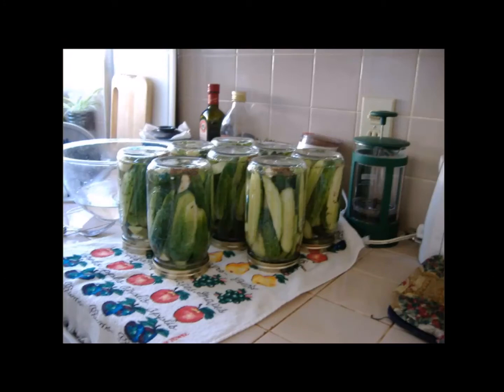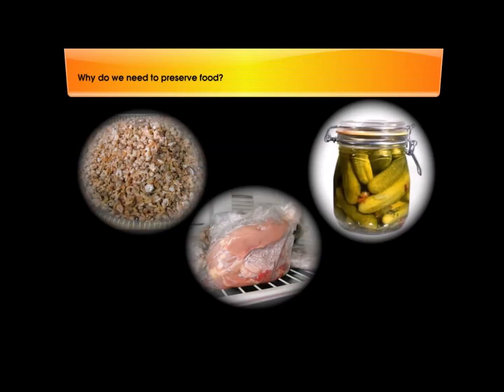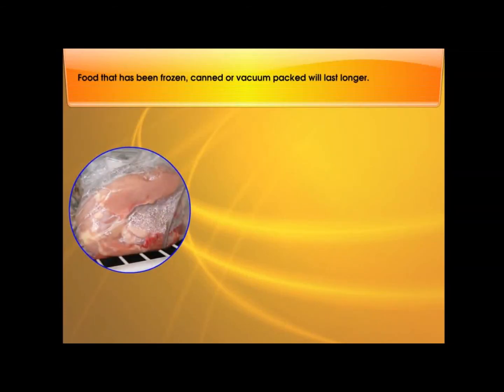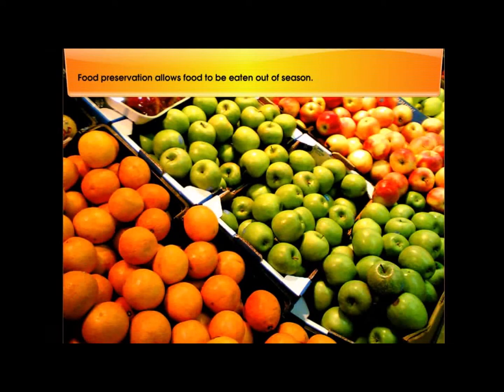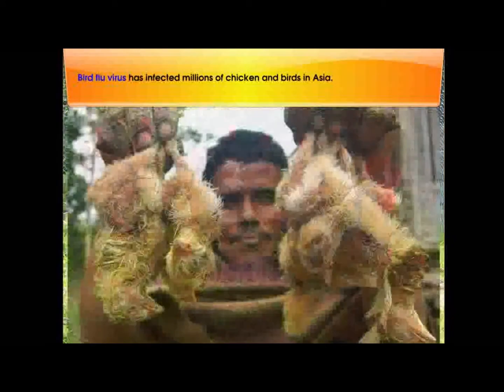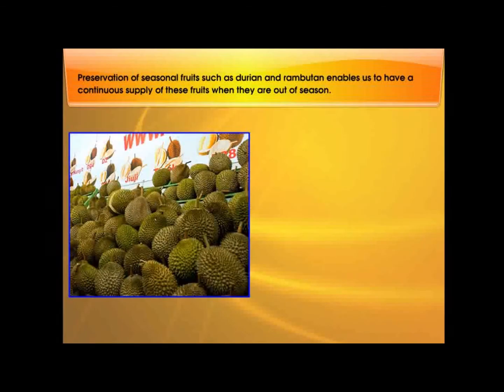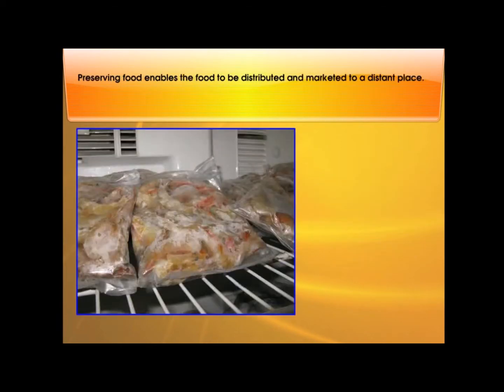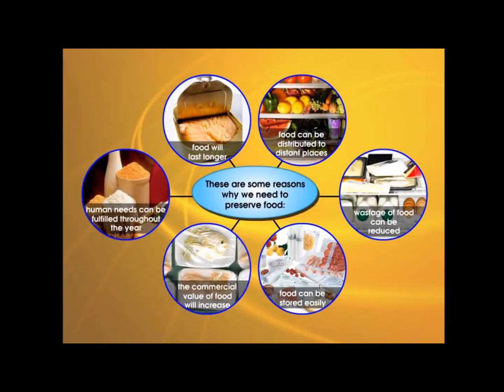IMPORTANCE OF FOOD PRESERVATION TECHNOLOGY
This is video education . It is about IMPORTANCE OF FOOD PRESERVATION TECHNOLOGY. This video is from Malaysia Education Minister from program PPSMI.

Below is the link for others VIDEOS , ACTIVITY & ANSWER SHEETS